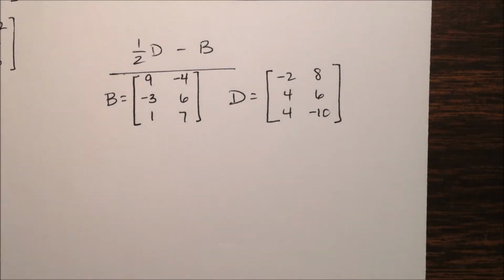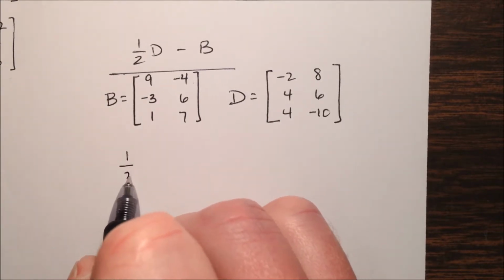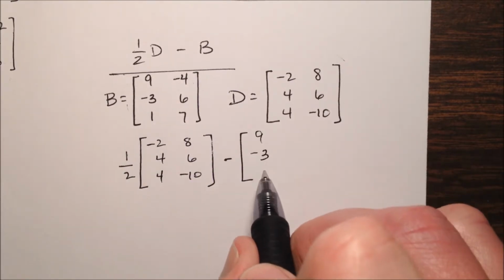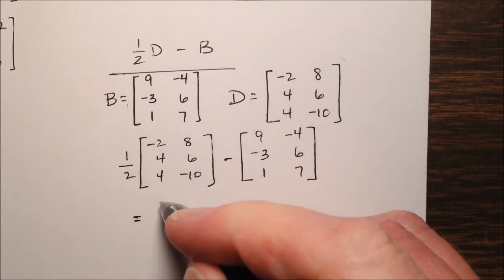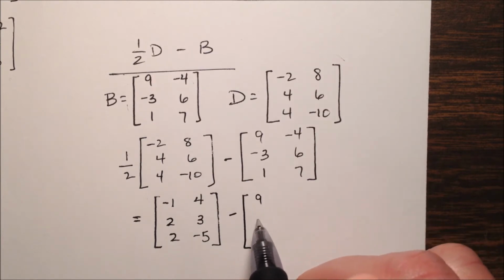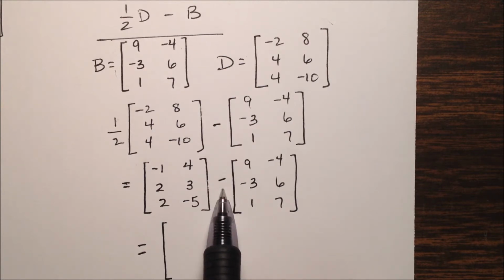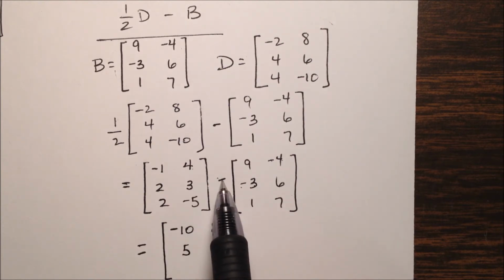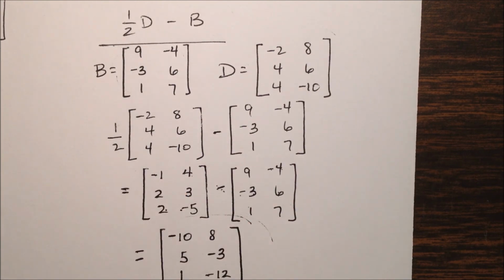Scalar Multiplication, Example 3